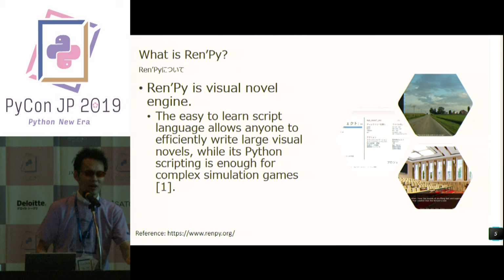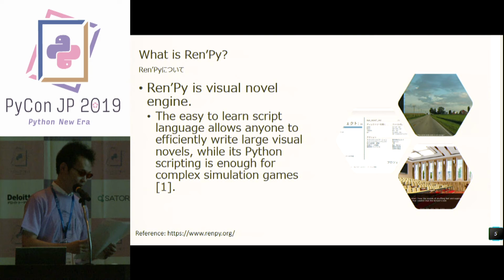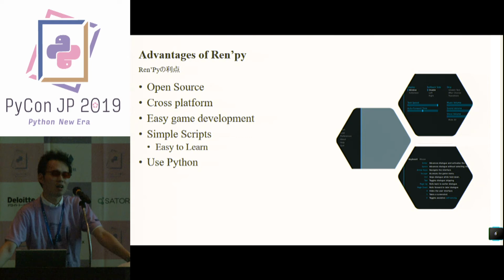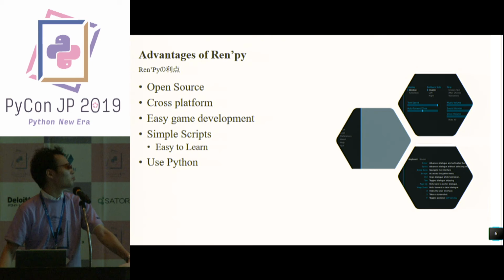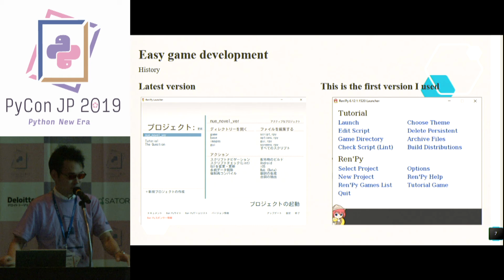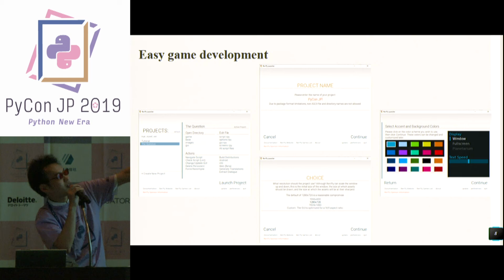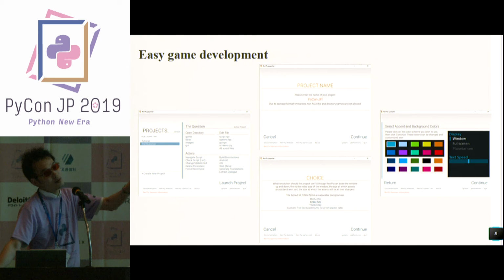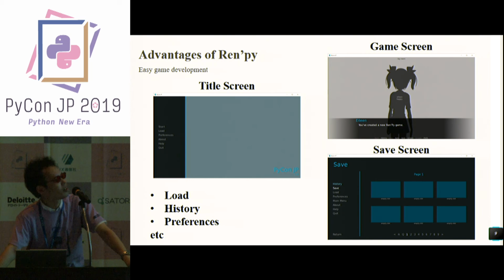01_405_Doujin-activity with Ren'Py(Daisuke Saito)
01_405_Doujin-activity with Ren'Py(Daisuke Saito)